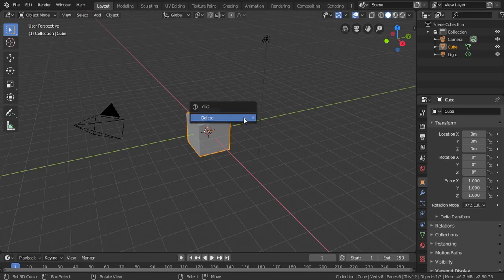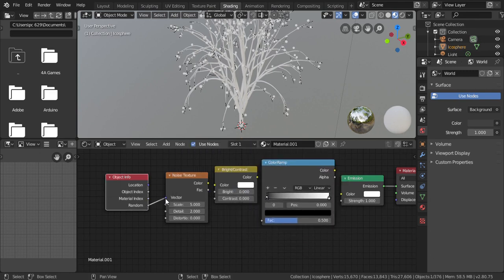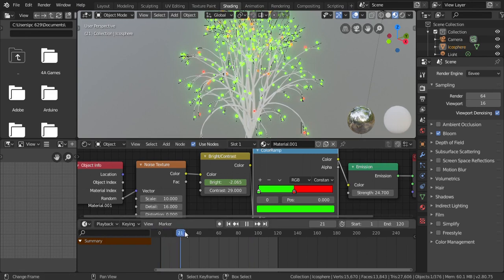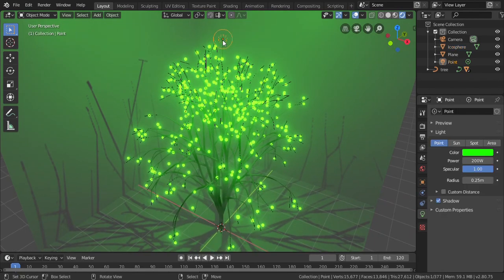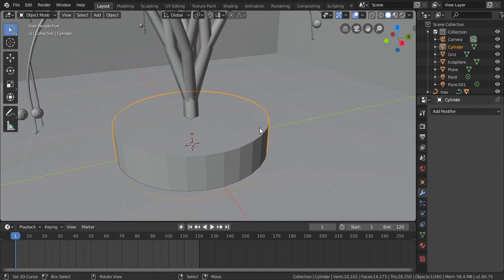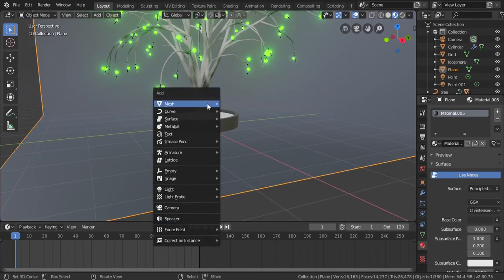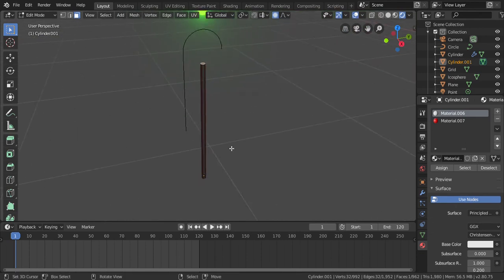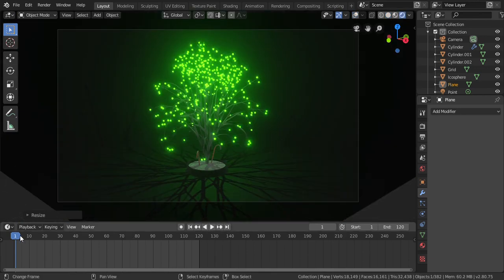Color changing Christmas light tree Blender tutorial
Christmas tree/bush with individual color changing lights Blender tutorial. This tutorial demonstrates how material nodes can be set up to render different random instances of an emitter object with different colors/material setups.